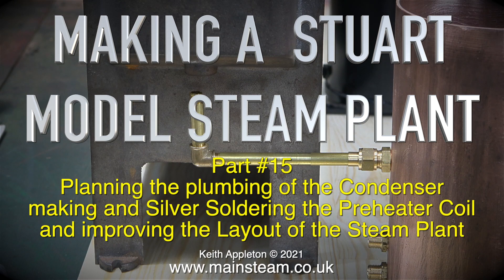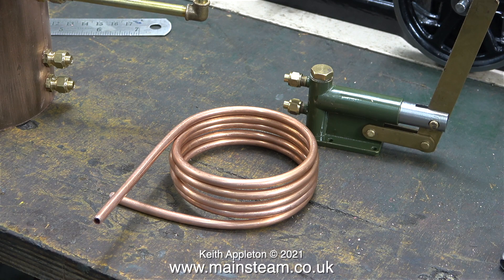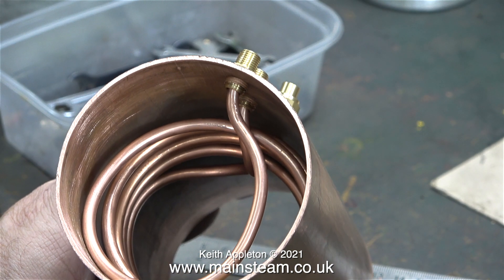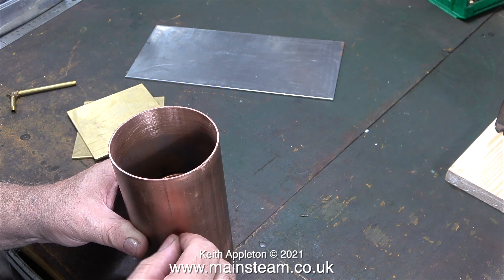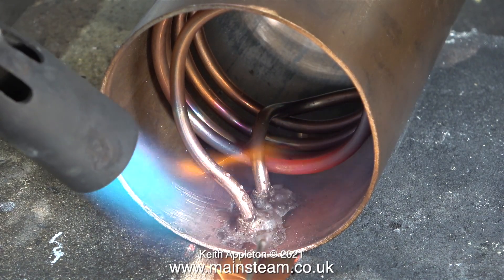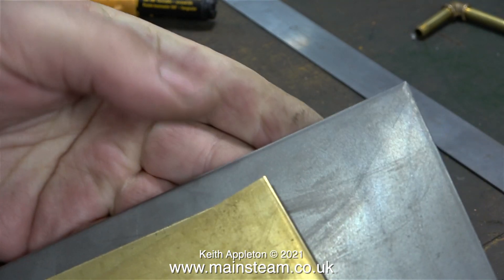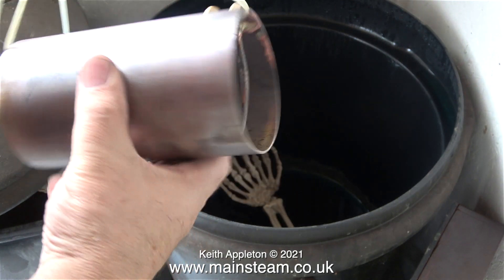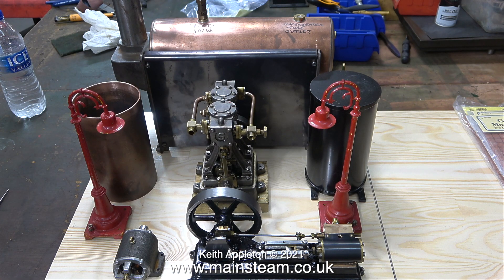MAKING A STUART MODEL STEAM PLANT - PART #15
Making A Stuart Model Steam Plant - Part #15. Planning the plumbing of the Condenser, making and Silver Soldering the Preheater Coil and improving the Layout of the Steam Plant.